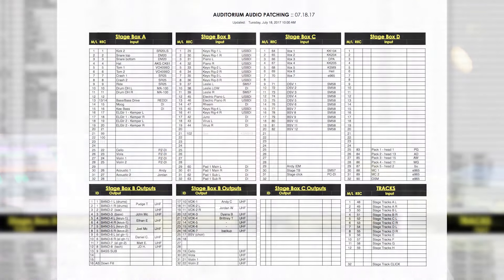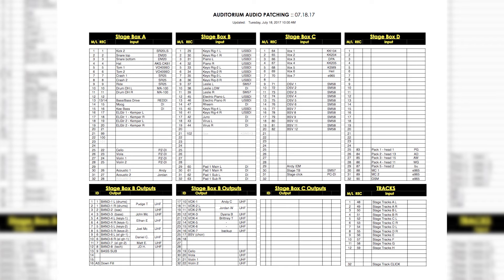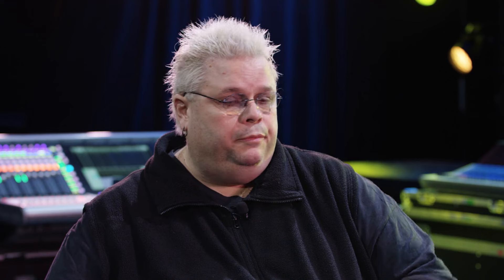Input Lists Keep You Organized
The first thing you look at when you step up to the console.